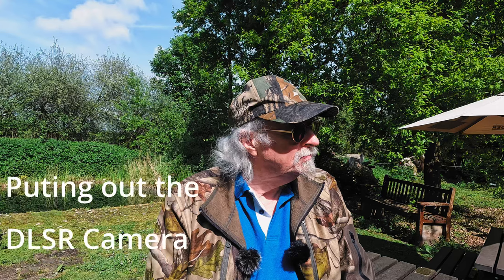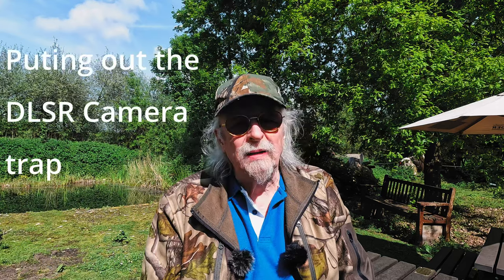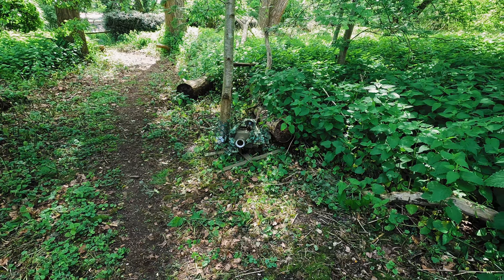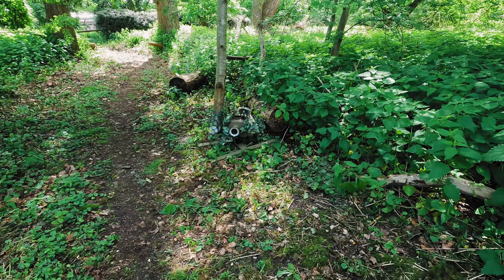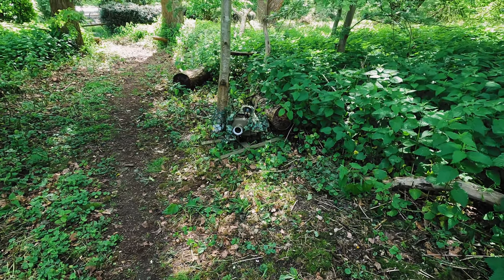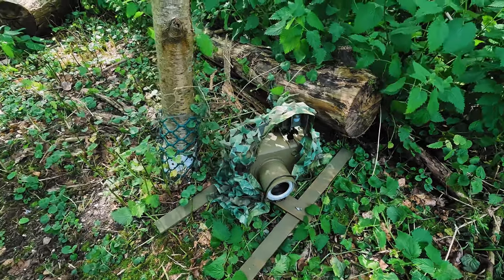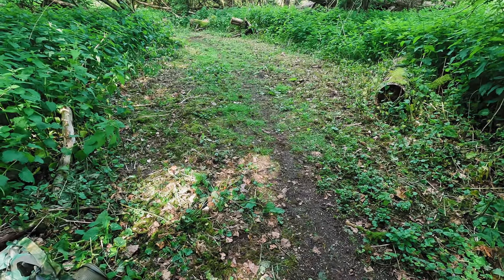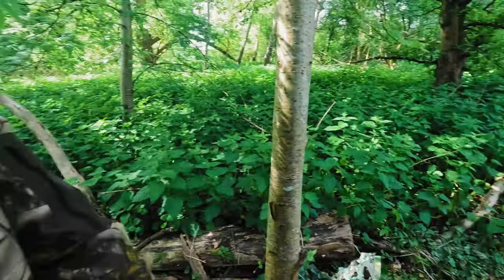DSLR Camera trap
DSLR Camera trap going out for the first time.